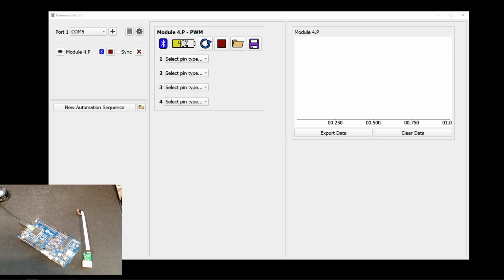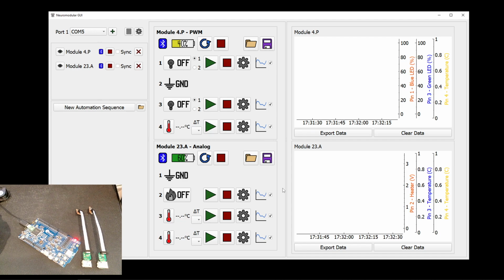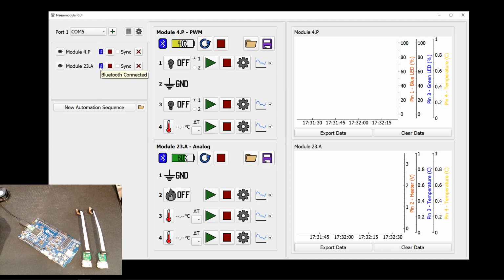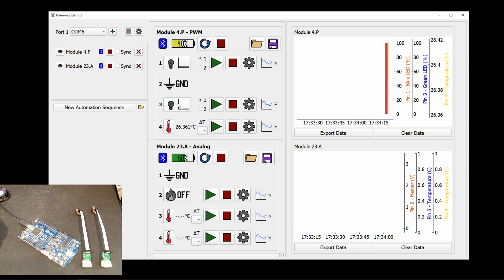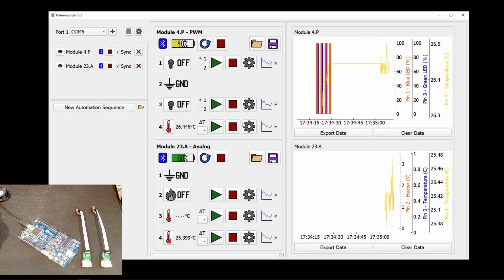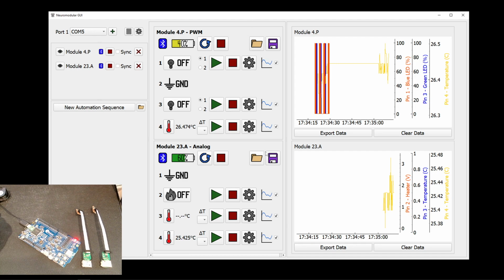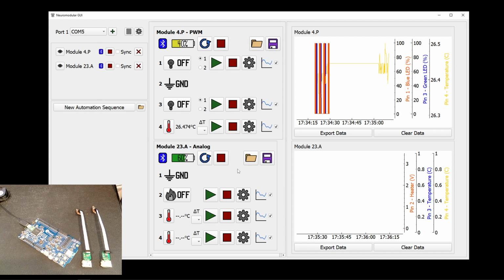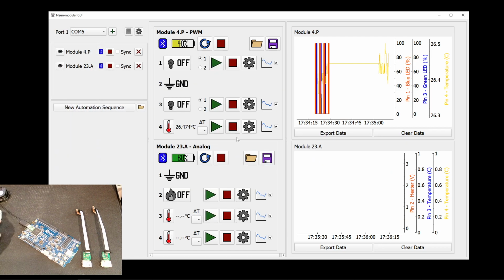Neuromodular Tutorial 3 - Controlling Modules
Video 3 in the Neuromodular tutorial series.

0:00 Introduction
0:20 Setting up the modules
0:48 Module sidebar
3:40 Module controllers
4:59 Module graphs and data